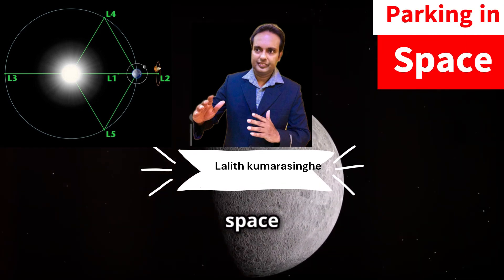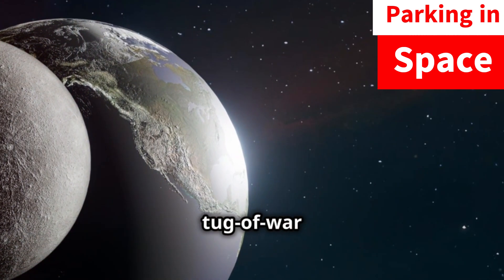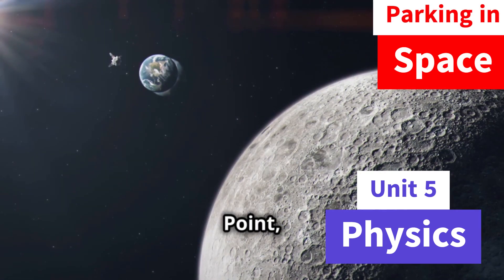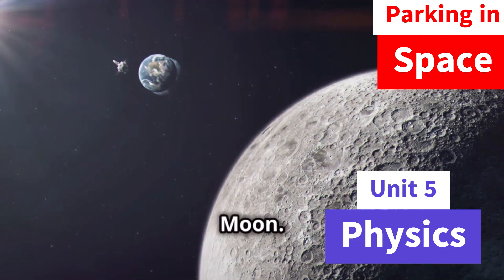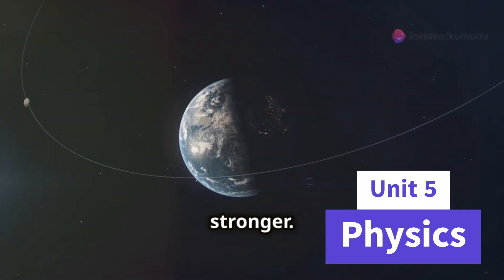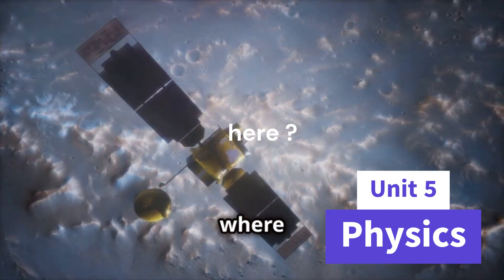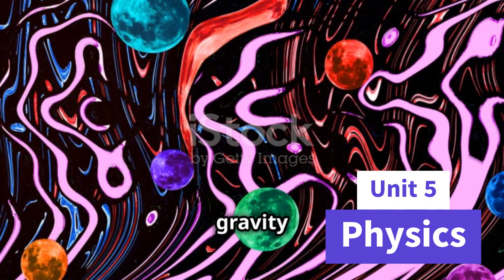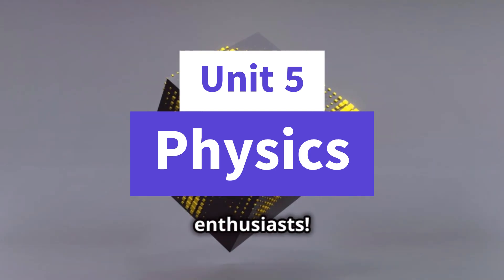Parking in space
Edexecl AL physics unit 5   / Gravitational field strength between earth and moon /pearson edexcel / physics / Lalith  Kumarasinghe